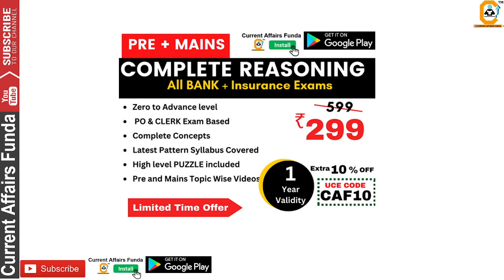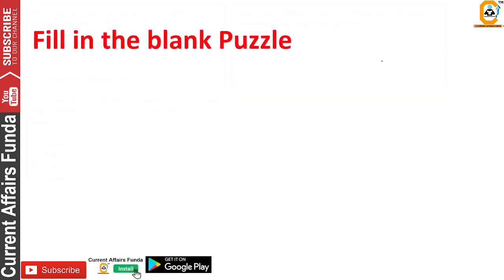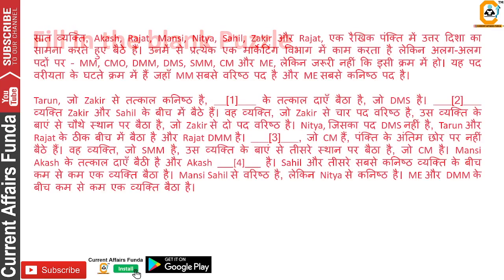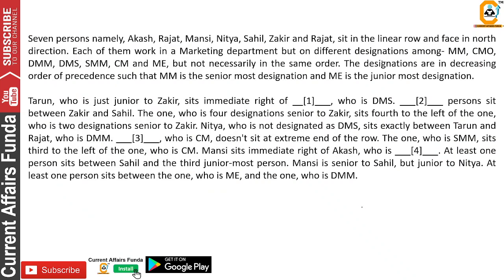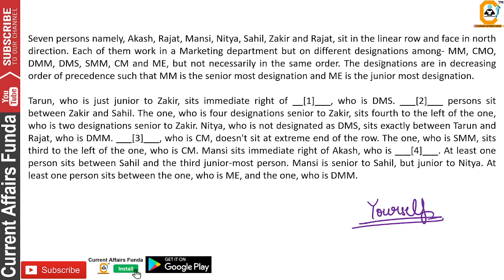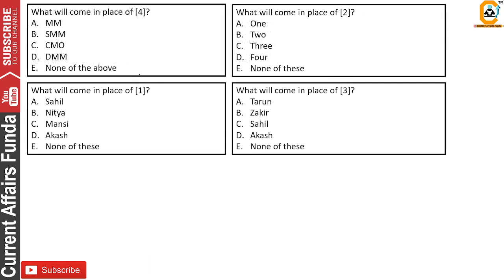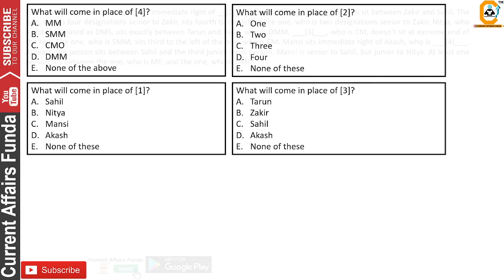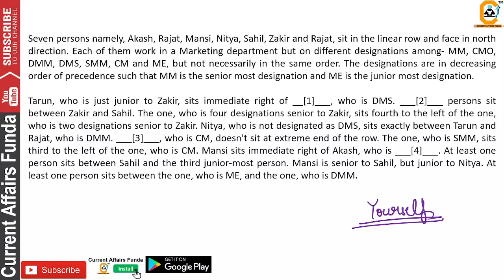Fill in the Blank Mains Level Puzzle Reasoning देखे ये Type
दोबारा नहीं मिलेगा इतना सस्ता कोर्स Pay 299 Only , Discounted 599 in Place ..
Best Reasoning Pre and Mains
A to Z videos